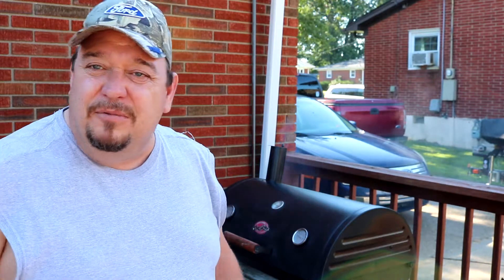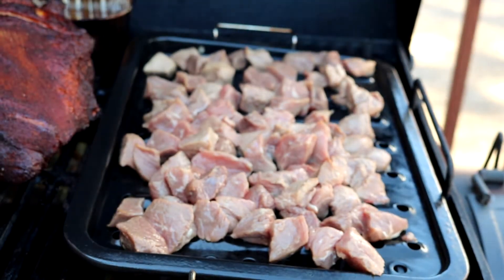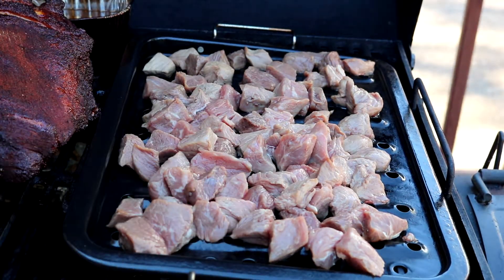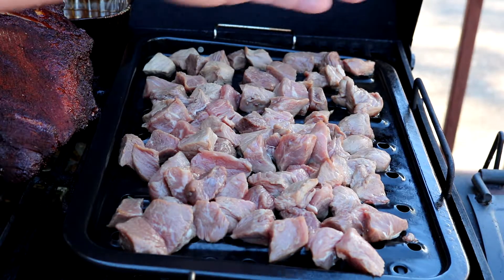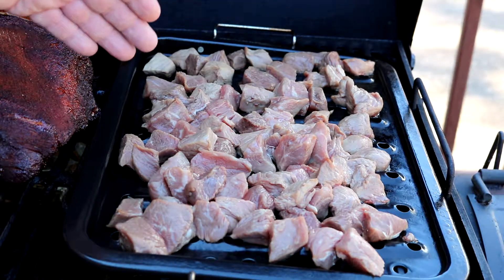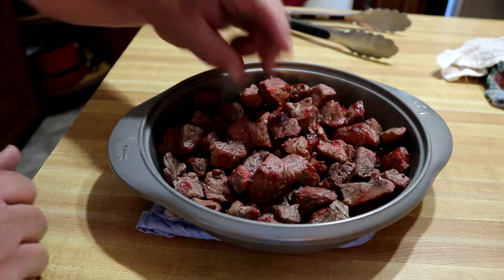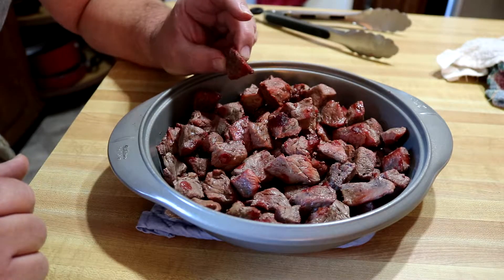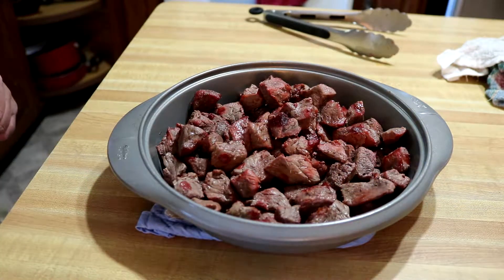Quick BBQ Tip | Smoked Stew Meat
This is just a little something I do during a longer cook to take advantage of that amazing smoke and it usually don't take that long.